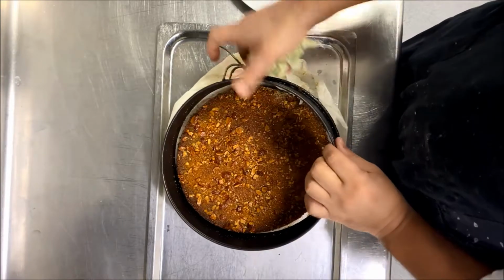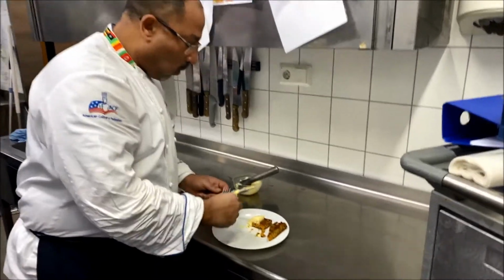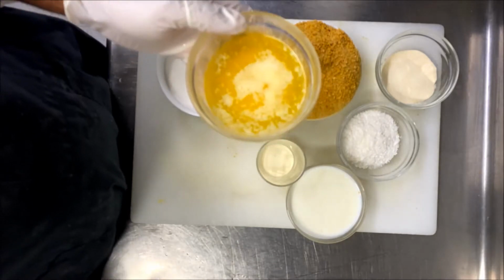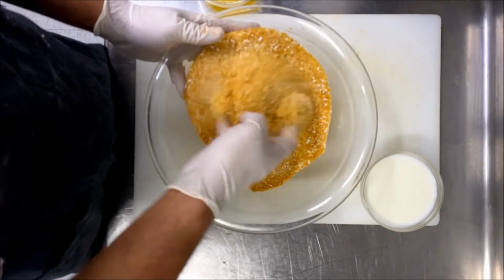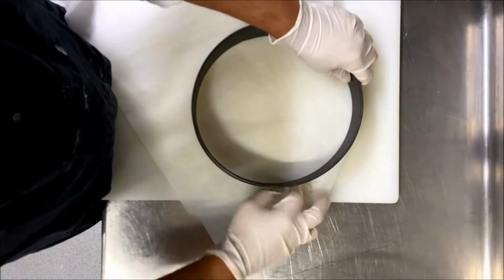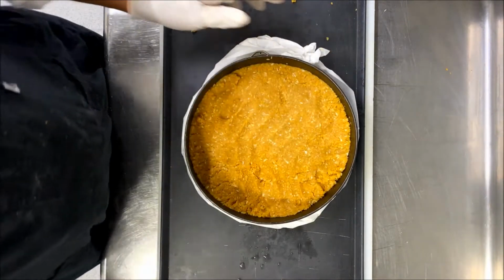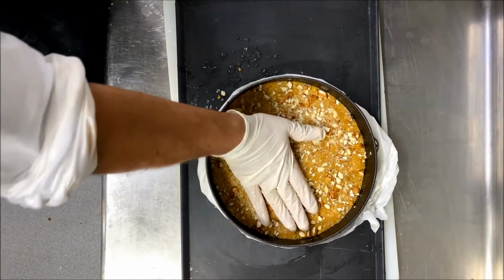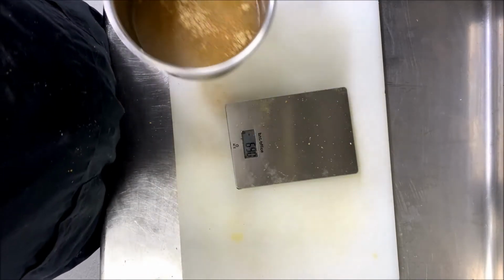🌽 basbousa cornflakes cardamom tart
cardamom tart
Sea Emperor My Name Is Ahmed Younes Pastry Champion of Africa 2011 corporate pastry chef for man cruise line Pullmantur , NCL , Cunard , MSC My Channel For Pastry Professional Bakery And Keto Food Suscriba a nuestra cadena en YouTube follow us in instegram follow us in twitter